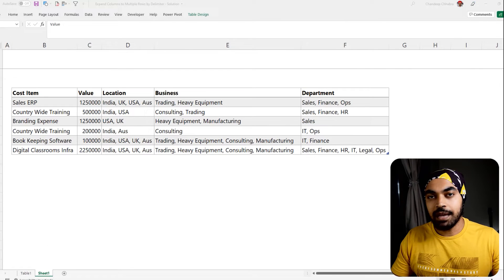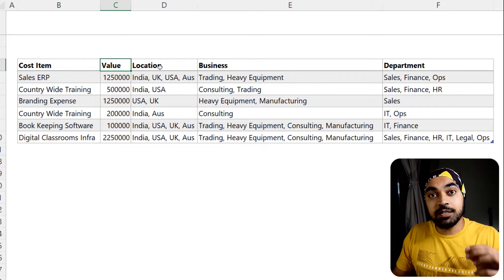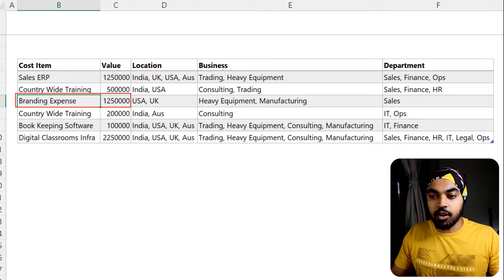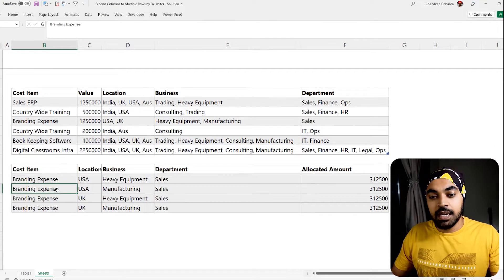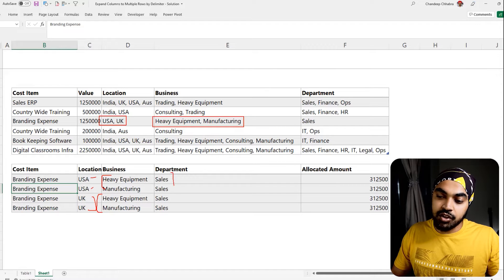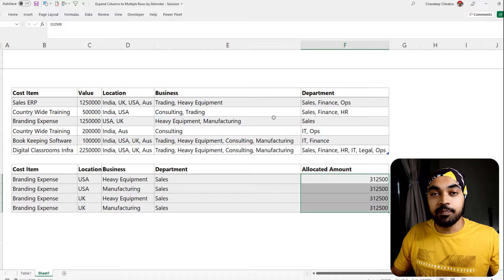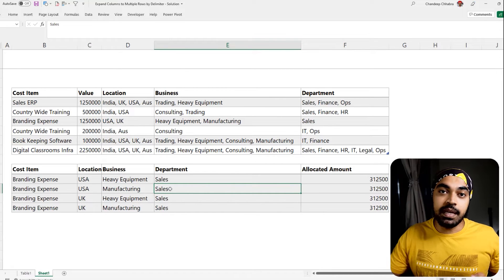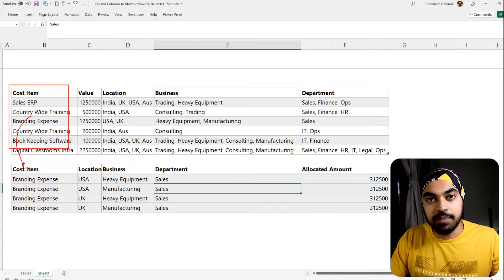Expand Columns to Multiple Rows - Power Query Challenge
ONLINE COURSES
✔️ Mastering DAX in Power BI -